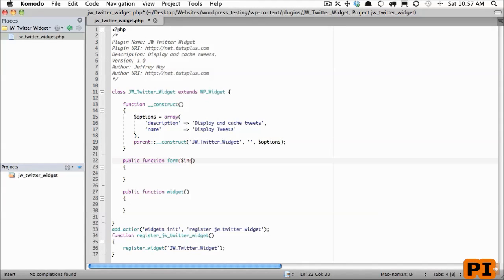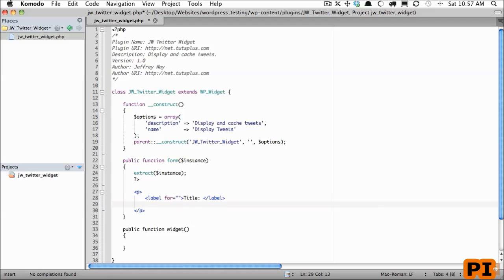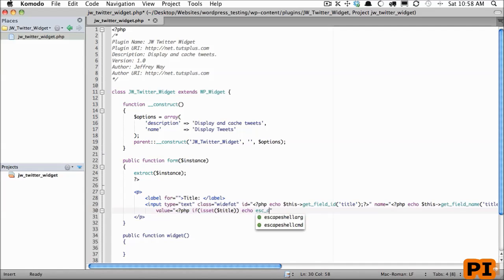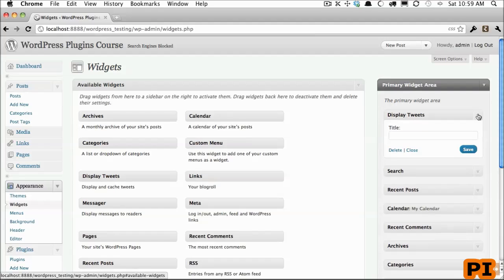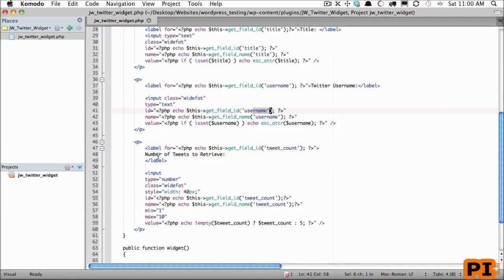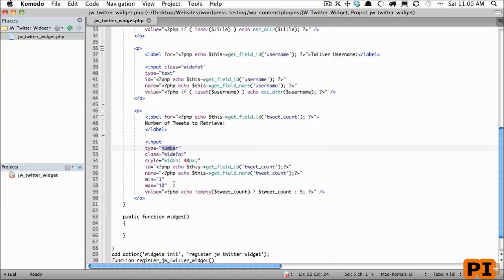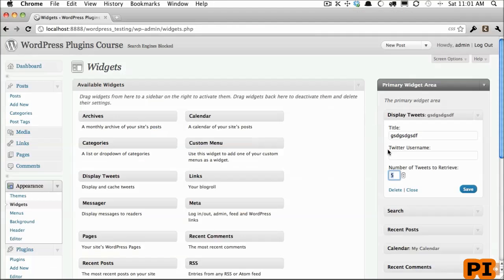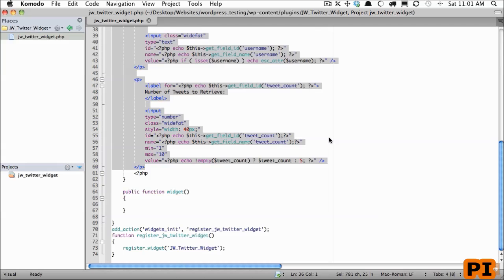7f Creating the Twittter Widget Form(Wordpress widget development tutorial )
Wordpress widget development tutorial
Creating the Twittter Widget Form in wordpress